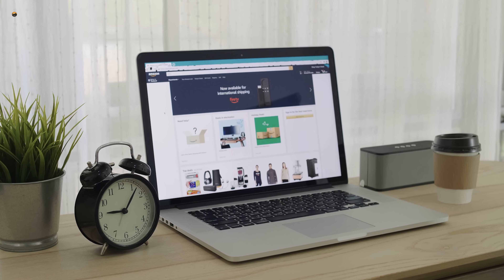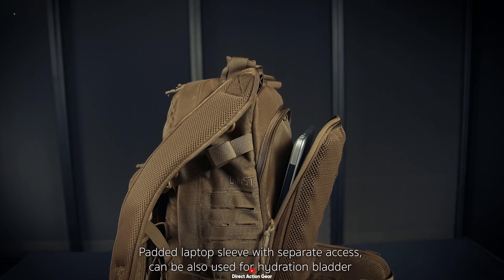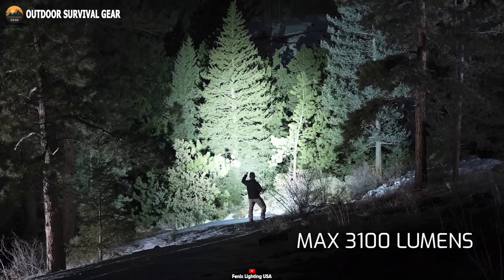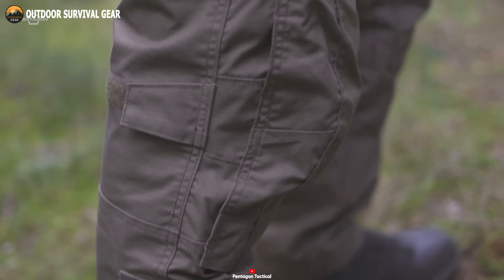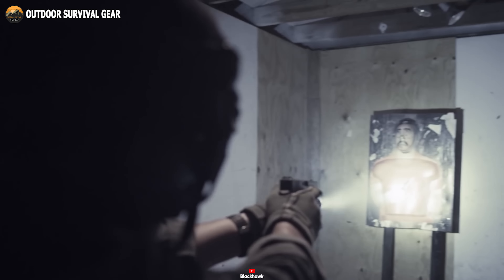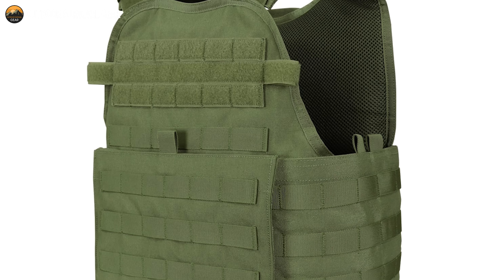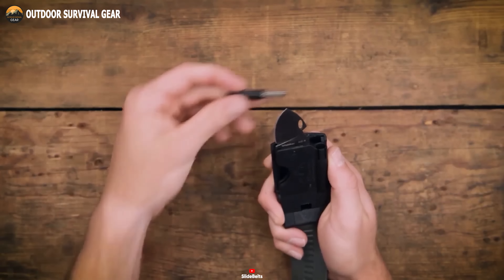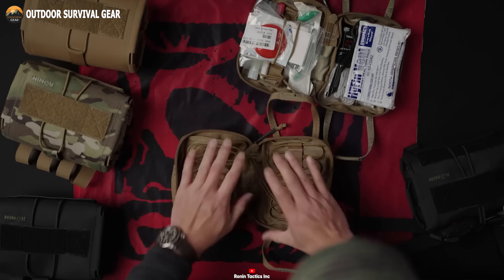10 Must Have Tactical Military Gear & Gadgets on Amazon - Part 2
In our rapidly changing and uncertain world, being equipped with tactical military gear and gadgets has become imperative for anyone seeking to stay ready for any circumstance. Whether you're an outdoor enthusiast, a law enforcement officer, or a military professional, having the appropriate tools can make a world of difference.  Luckily, Amazon presents an extensive array of tactical gear and gadgets designed to ensure your safety, connectivity, and strategic advantage.

Must Have Tactical Military Gear & Gadgets List :

00:00 - Introduction

00:49 - Direct Action - Ghost MK II

01:53

02:50 - VIKTOS Wartorn

03:48 - Fenix TK16 V2.0

05:04 - Pentagon Wolf Combat Pants

06:10 - Blackhawk EPOCH Level 3

07:06 - Urban Tactical Hoodie Lite

08:01 - Condor MOPC Gen II

09:10 - Slidebelts 2.0

10:07 - Rōnin Medical Pull Away Kit